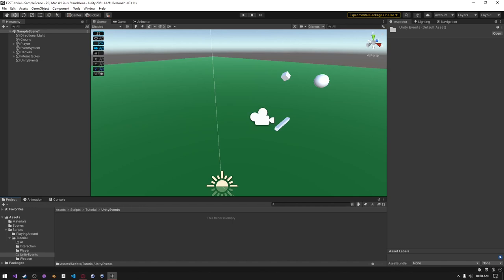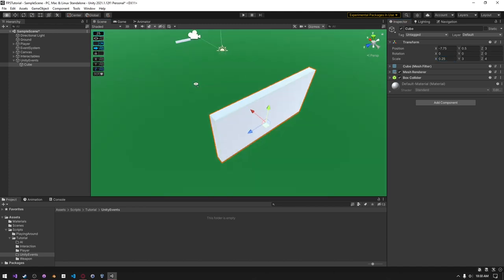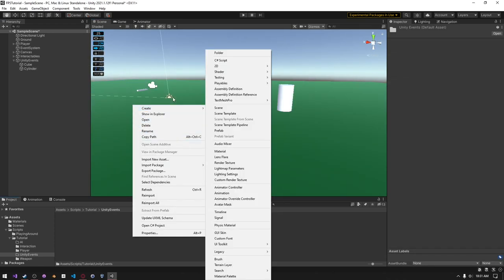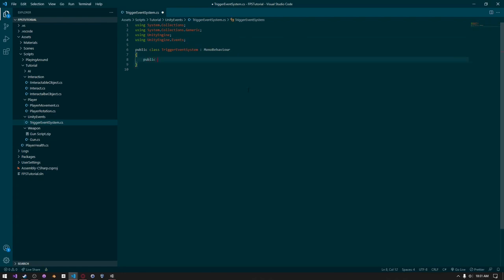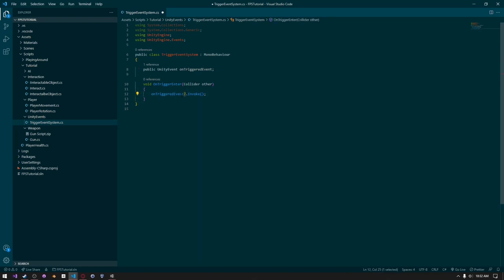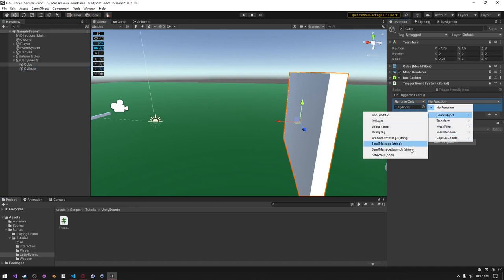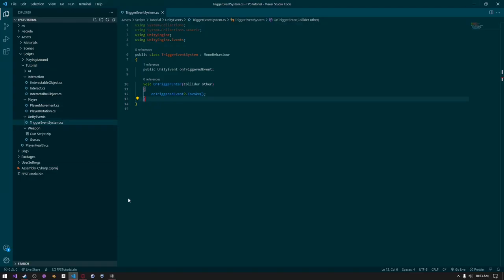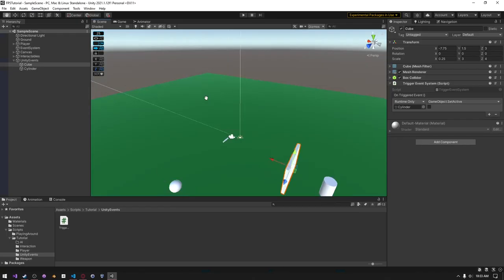An Introduction to UNITY EVENTS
In this video I show you how to use Unity Events and why they are important for your game development workflow. Unity Events are a form of event created by Unity they allows you to customize your Events in the Unity Editor.